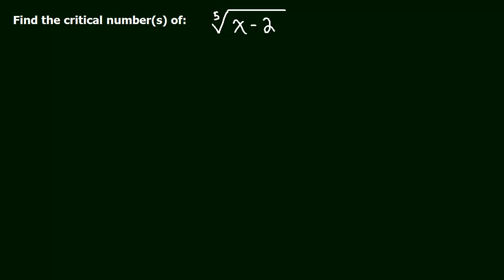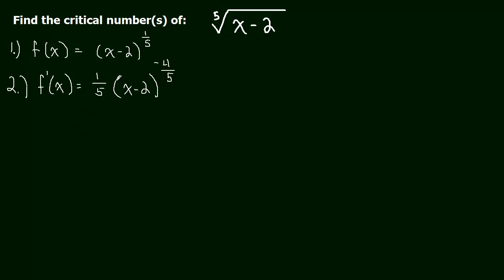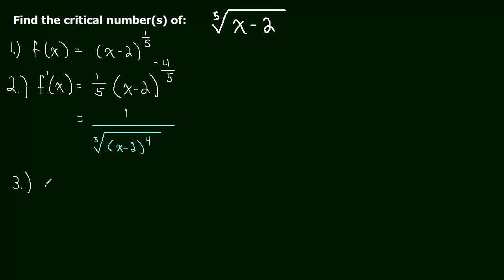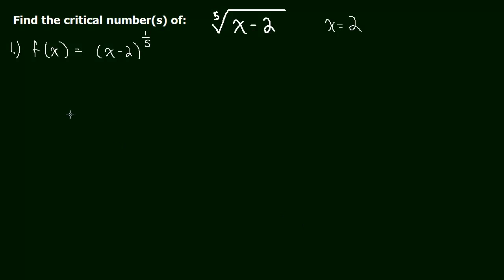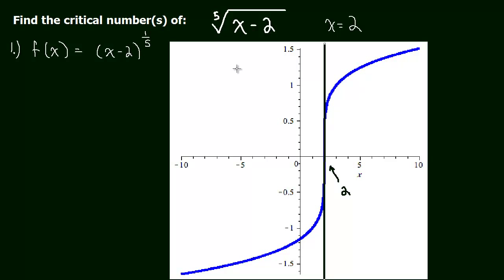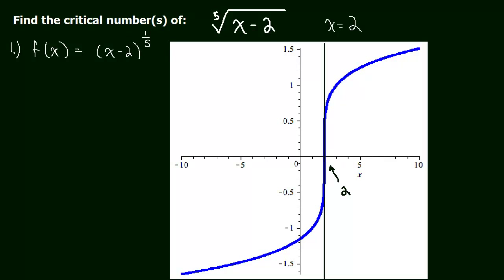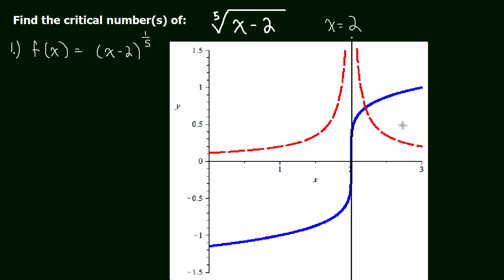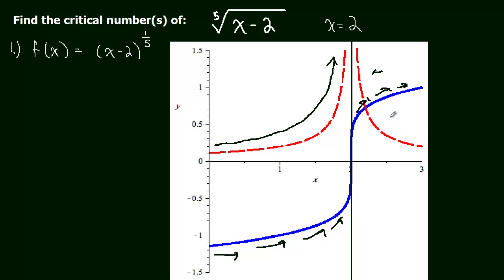3.2 Finding Critical Numbers [Example 5]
Another example of using critical numbers to help us gain a deeper understanding of the relationship between a function and it's derivative